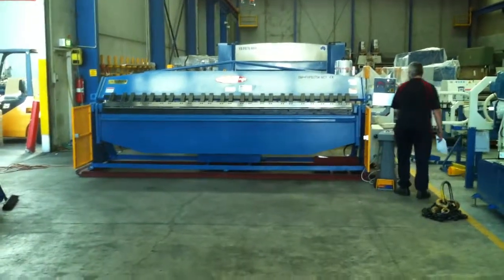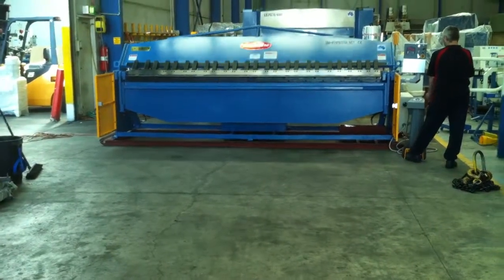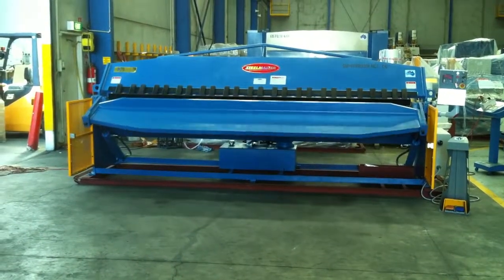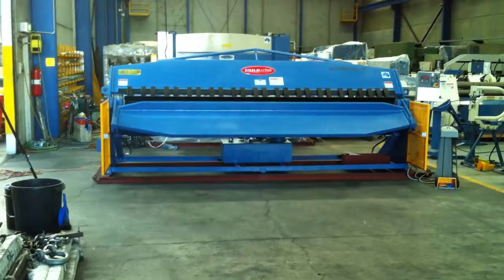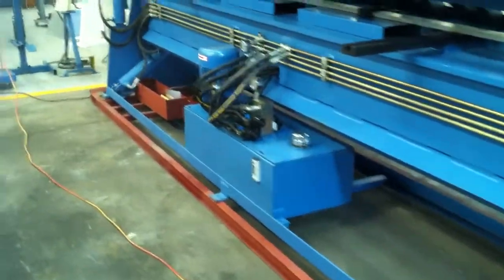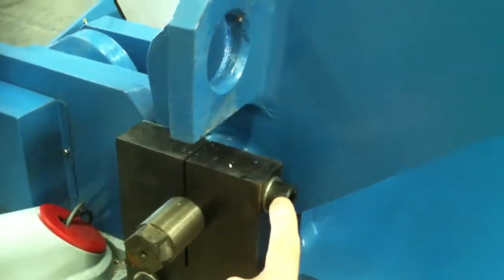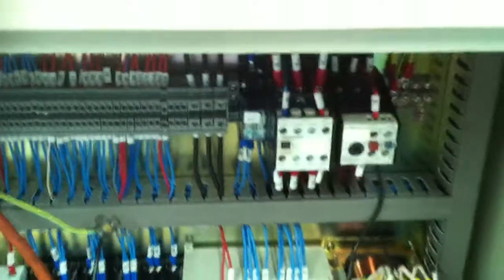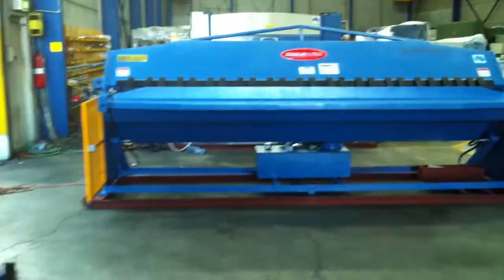Steelmaster Full Hydraulic Panbrake Folder MOdel: SM-FHPB3704NC1 - 3700mm x 4mm Capacity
STEELMASTER FULL HYDRAULIC PANBRAKE FOLDER 3700MM X 4MM WITH NC1 CONTROLLER.MOV

NEW STEELMASTER Full Hydraulic Panbrake With 1 Axis Controller.
Key Features:
• PANBRAKE -- 1 Axis NC Operated Full Hydraulic Panbrake Folder
• Heavy 3700mm x 4mm Capacity.
• Australian Engineered & Designed.
• Heavy Duty Steel Welded Construction.
• Hardened & Ground Fingers
• 20 Station x 20 Step 2 x Axis NC Programmable Controller.
• Please Quote SKU: 18-0145

Asset Offer a Full Range Of Standard Panbrakes, NC1, NC2 and also Full CNC Panbrakes.

We also offer a selection of quality new panbrake folders.

Steelmaster Metalworking Hydraulic Panbrake Folders.
When looking for a quality Metalworking Hydraulic Panbrake Folder, look no further than Steelmaster Industrial. Australian Designed & Engineered our Steelmaster Industrial Metalworking Hydraulic Panbrake Folders offer the Sheetmetal worker a very high quality machine with superb features and tight tolerances at reasonable prices. Steelmaster carries over 20 models of Metalworking Hydraulic Panbrake Folders in stock at all times for quick shipments. Steelmaster Industrial's ever growing line of Metalworking Hydraulic Panbrake Folders consist of our manual operated machines, our Standard Simple Angle Model, our NC1 Programmable Angle Fold model, to our full CNC2 model offering 2 Axis control with our powerful Foldmaster CNC programming system along with a large range of tooling & accessories. Depending on your needs we have the model for you, starting with our cost effective manual panbrake folder to our Foldmaster CNC2 Graphical Models. You won't be disappointed.

Manually Operated Panbrake Folder
With many models to choose from our Manual Operated Panbrake Folders offer the best "bang for the buck". The manual model comes standard with a quick action gap setting feature, extra large open height for large box folding, hardened & ground folding fingers and a well balanced clamp & fold weighted system We fully believe that we have packed our Panbrake Folders with as many features that we can think of to assist you with working smarter -- not harder! We offer our Manual Panbrake Folders in sizes from 1270mm ~ 2500mm with larger models available on request.

Standard (STD) Hydraulic Panbrake Folders
We understand that not everybody wants an NC or programmable Hydraulic Panbrake Folder. Some operates just require a simple system that works. Our STD Hydraulic Panbrake Folders offer the KISS factor! "Keep it simple silly". Simply set the angle setting on the side of your folder and away you go. Our STD Hydraulic Panbrake Folders offer the same "high quality" frame build and fit our as our NC & CNC2 models -- just simple and setting feature! How goods that? Sizes from 1320mm x 4mm ~ 4000mm x 4mm with larger models available on request. Safety Laser Light Guards are fitted standard on all our Hydraulic Panbrake Folders to ensure full safety is met! All this at a very competitive price.

NC1 Operated Hydraulic Panbrake Folders.
With many models to choose from our Hydraulic NC1 Hydraulic Panbrake Folders offer programmable folding features. The NC1 model comes standard with an Etsun fully programmable controller operating the folding axis. We fully believe that we have packed our Hydraulic NC1 Panbrake Folders with as many features that we can think of to assist you with working smarter -- not harder! In addition to the NC1 we have fitted a heavy duty sliding Backguage system running on dovetail guides with panbrake style adjustable fingers. We offer our Hydraulic NC1 Panbrake Folders in sizes from 1300mm ~ 4000mm in length with larger models available on request. Safety Laser Light Guards are fitted standard on all our Hydraulic Panbrake Folders to ensure full safety is met! All this at a very competitive price.

CNC2 Foldmaster Graphical Hydraulic Panbrake Folders
Steelmaster Industrial offers our new Foldmaster CNC Controller on our CNC range. This would have to be the best CNC system on the market for power and ease of operation. Our Hydraulic CNC2 Hydraulic Panbrake Folders have been fitted up to offer you the best selection of features. In addition to the NC models our CNC2 models offer, 2 Axis Programming drive, rear roller ball table, Foldmaster CNC graphical controller, quality imported precision backgauge system and fingers & safety light laser guards are included!!!